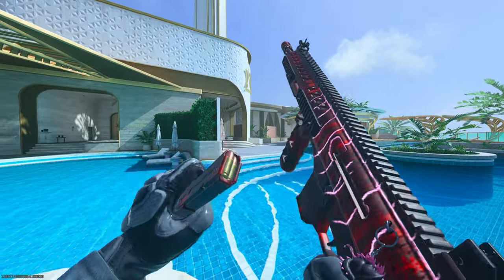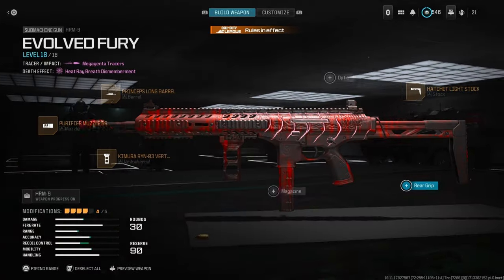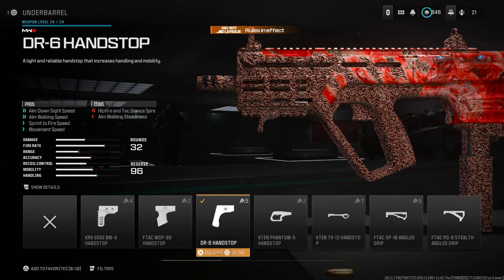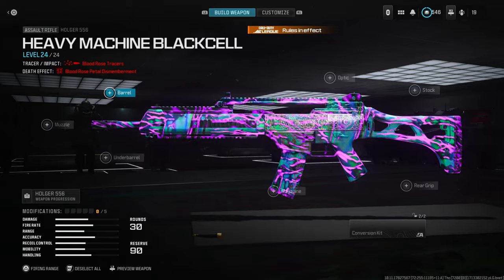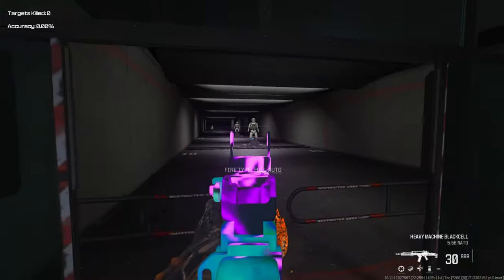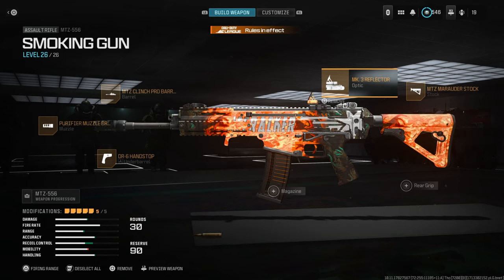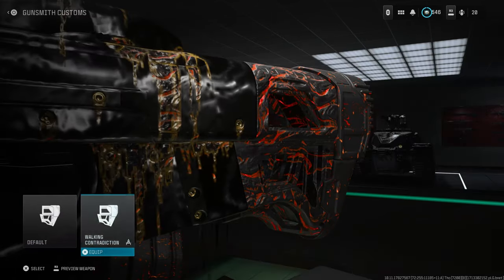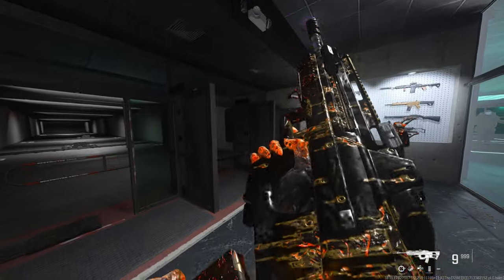TOP 5 *Best Class*😱Setup In MODERN WARFARE 3 Ranked Play (Must Use Now Before They Get Removed)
MW3 Ranked Play New Weapons release April 16, get ready for modern warfare 3 ranked play TODAY with best MW3 Ranked Play Class Setups, best MW3 Ranked Play Callouts, Best MW3 Ranked Play Settings both MW3 Graphics Settings and MW3 Controller Settings for Ranked Play Modern Warfare  Hope you enjoy!

Call of Duty: Modern Warfare III
Top 5 Meta To Use Now In MODERN WARFARE 3 Ranked Play!

Call of Duty: Modern Warfare III is an upcoming first-person shooter video game developed by Sledgehammer Games for PlayStation 4, PlayStation 5, Xbox One, Xbox Series X/S, and Microsoft Windows. It is the twentieth game in the Call of Duty franchise, and the sequel to Call of Duty: Modern Warfare II. Announced on August 17th, 2023, the game will be released on November 10th, 2023.